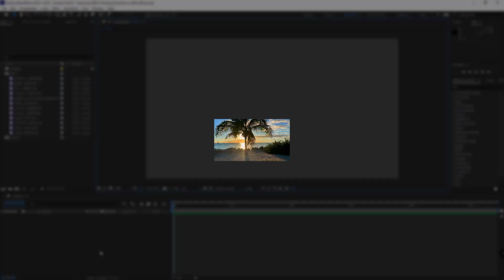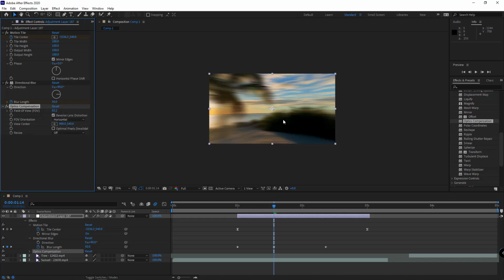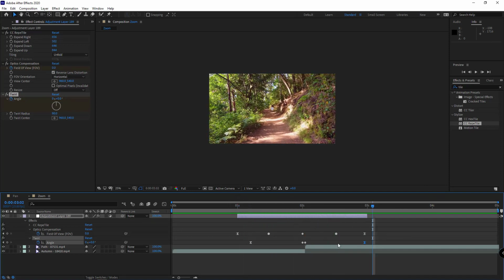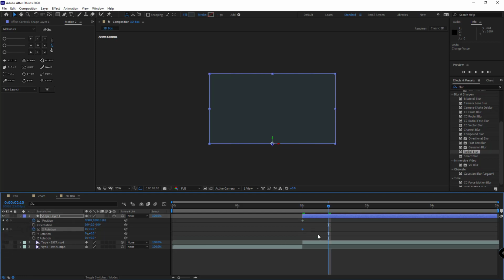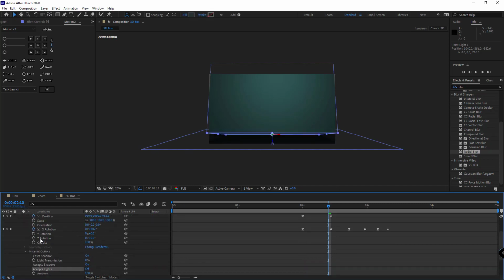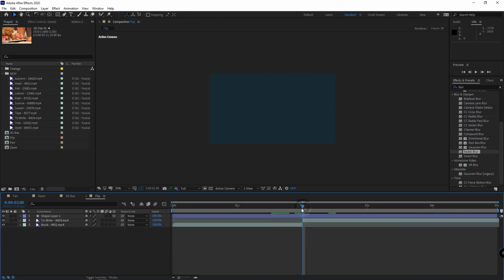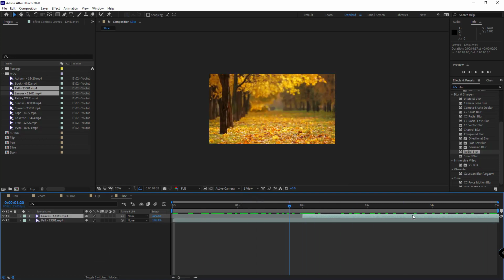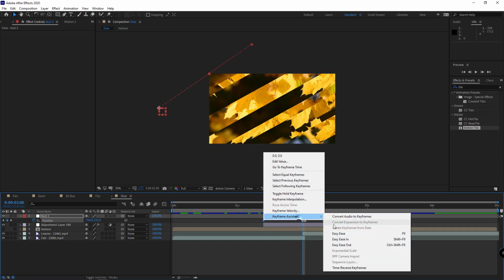Want More Views? Use These 5 aesthetic Transitions!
Transform your videos with stunning aesthetic transitions using After Effects! Watch this tutorial on creating 5 cool transitions that will captivate your audience. Learn the secrets to achieving smooth and seamless transitions in After Effects, and become a pro in no time. Enhance your editing skills with this step-by-step transition tutorial, packed with valuable insights and tips for creating impressive after effects transitions.

00:00 - Intro
00:23 - Pan Transition
04:20 - Zoom Distortion Transition
08:49 - 3D Transition
15:10 - Flip Transition
18:33 - Split Transition